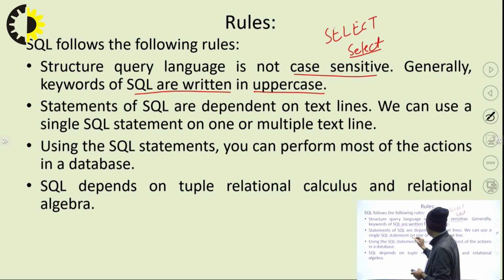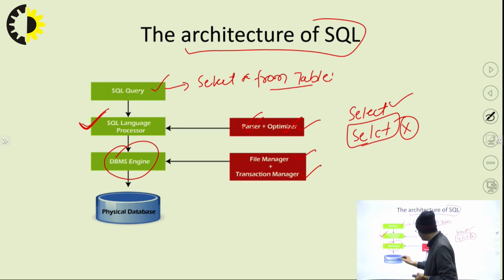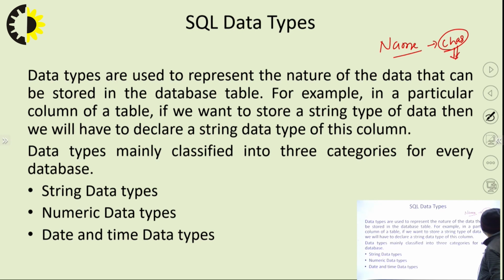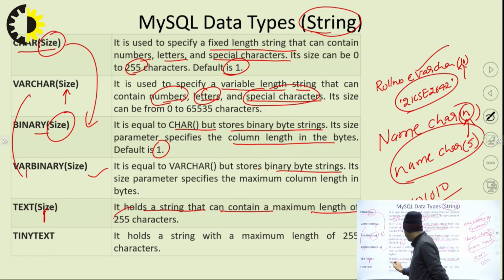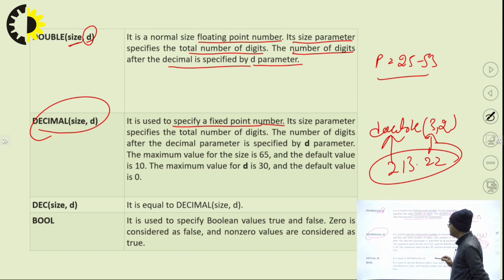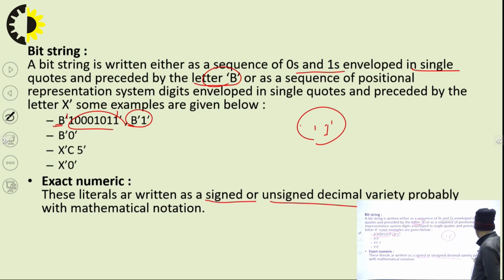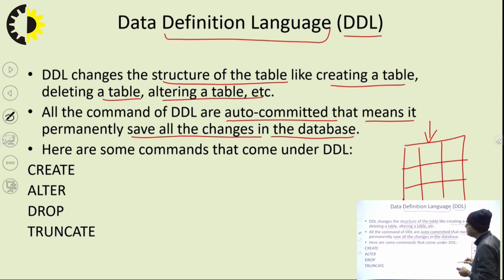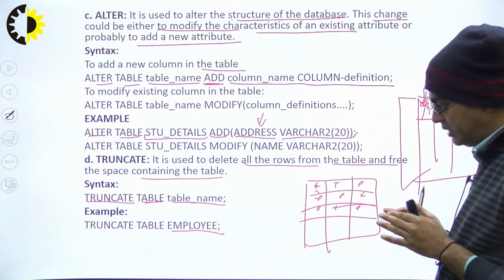''My SQL'' Database management system Lecture 02 By Mr Mukesh Kumar Singh, AKGEC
My SQL is a database. It has  we retrieve data, store data, manipulate data and delete data by set of quarries.